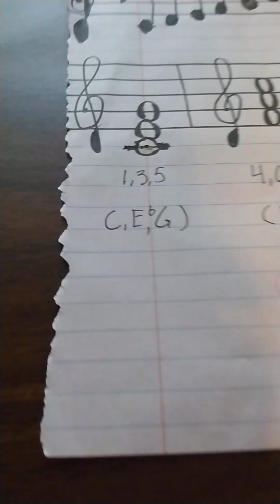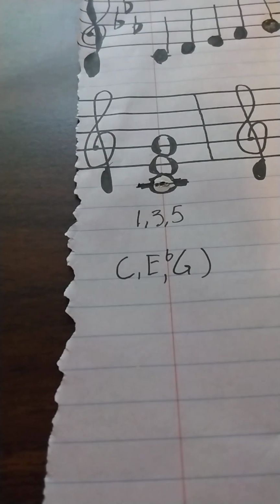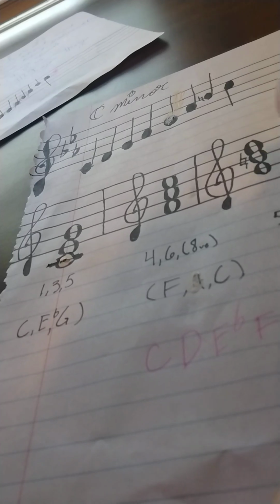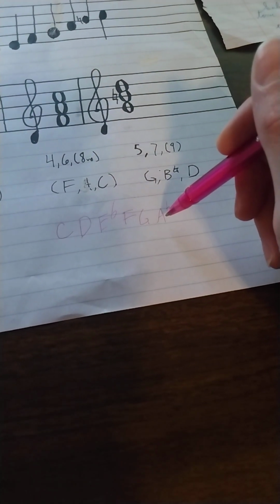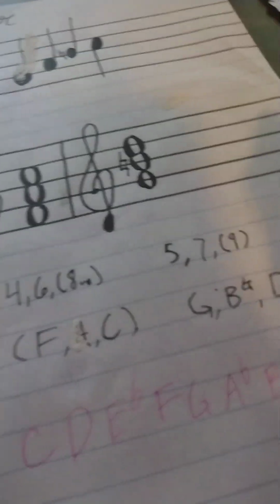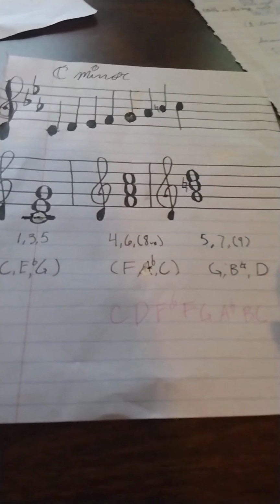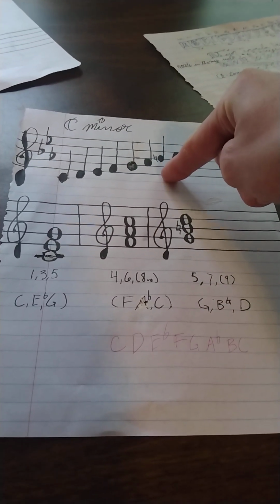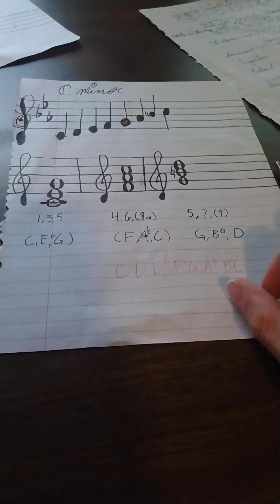The Three Pillars of Music part VII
What is that black thing on my forehead!?